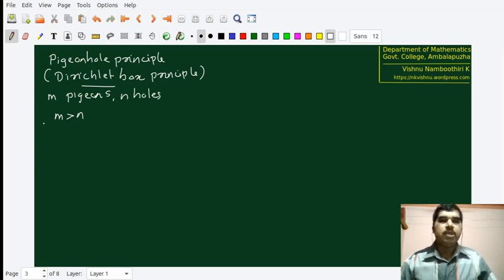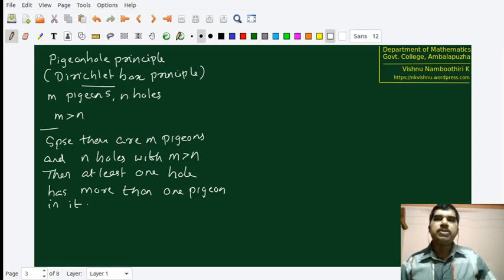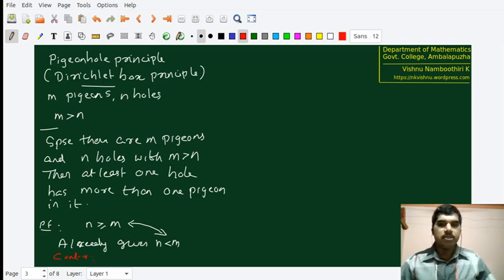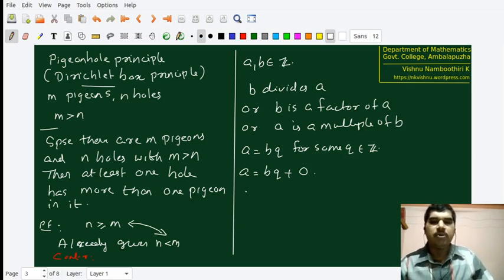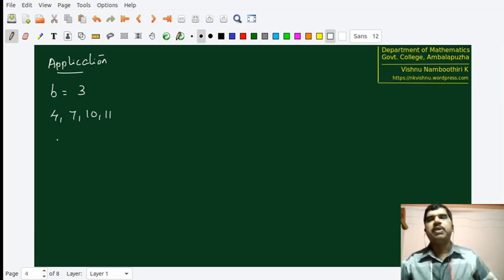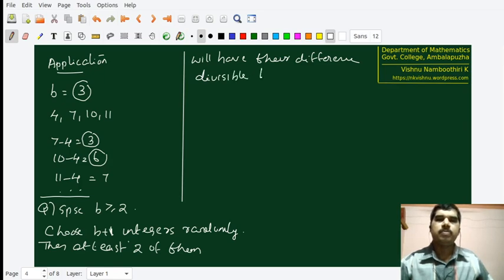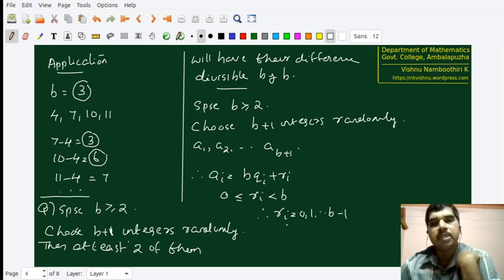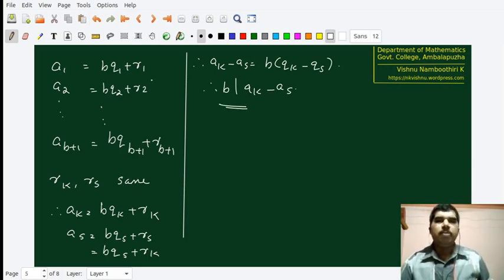002-Number Theory-Pigeonhole Principle and applications of division theorem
Pigeonhole Principle is stated and and some applications of division theorem were established with the help of pigeonhole principle.